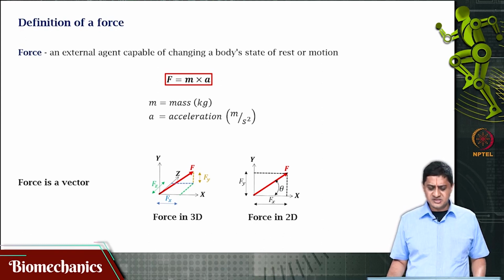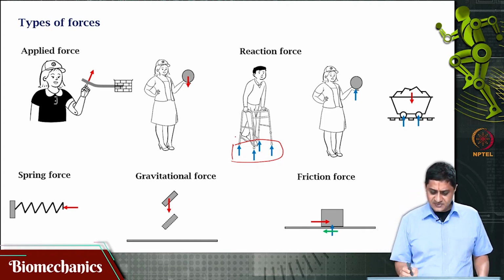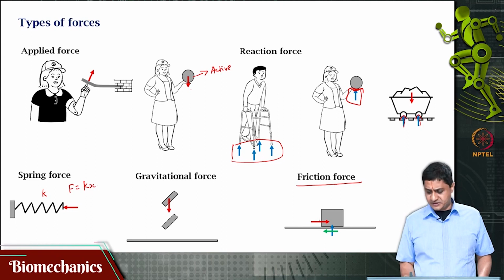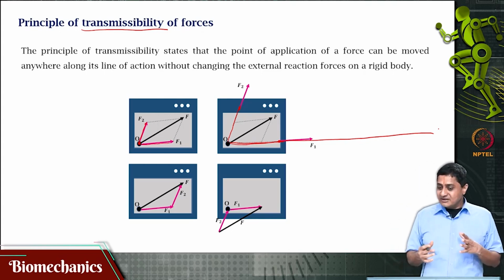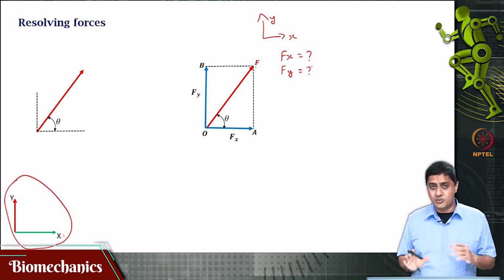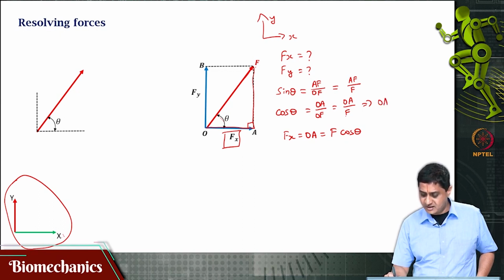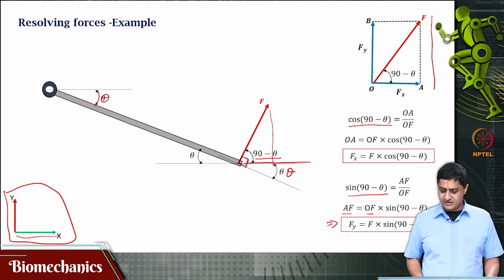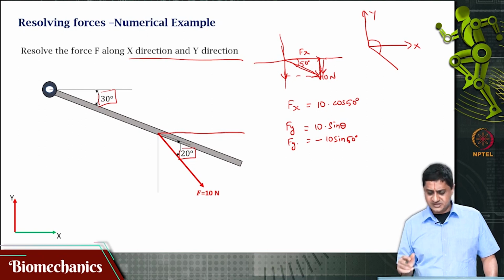Introduction to forces - Resolving forces principle of transmissibility